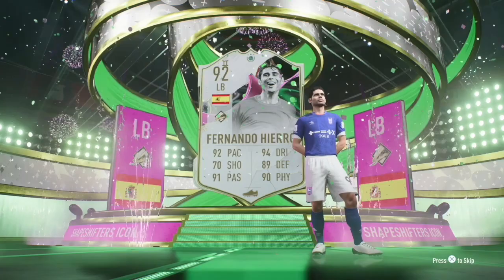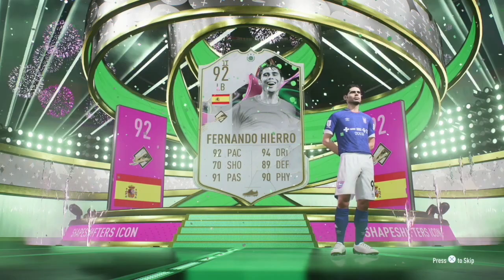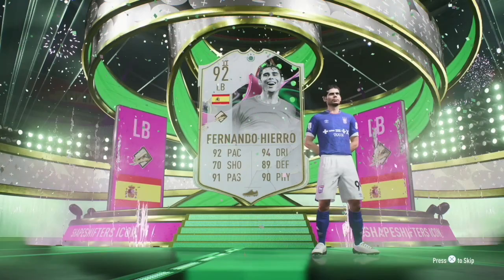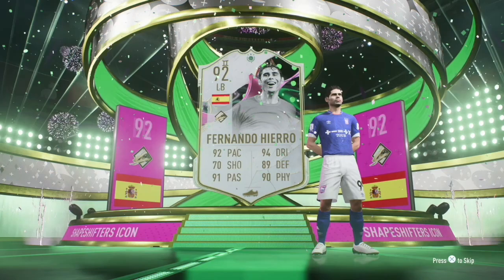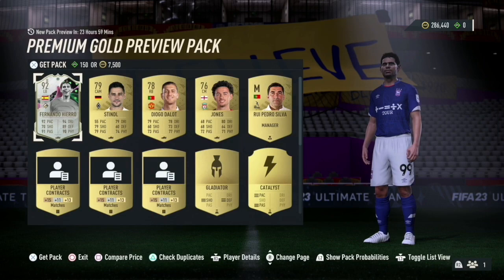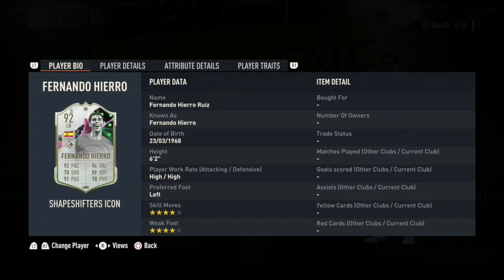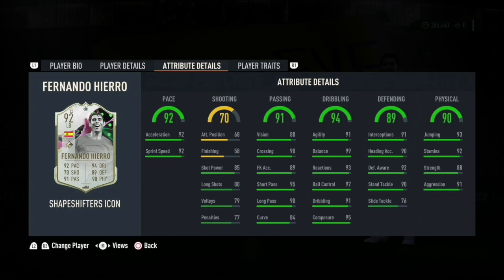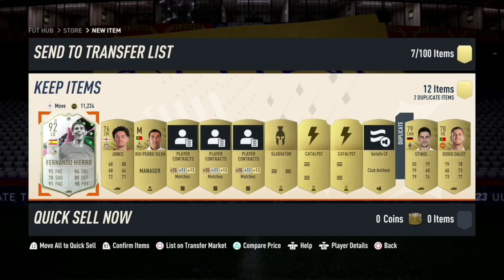92 Rated Shapeshifters Icon Fernando Hierro Preview pack | FIFA 23 Ultimate Team (PS 5)